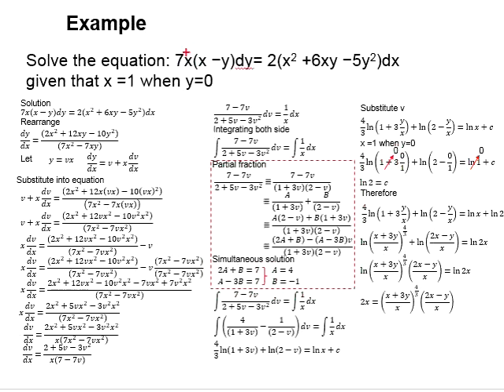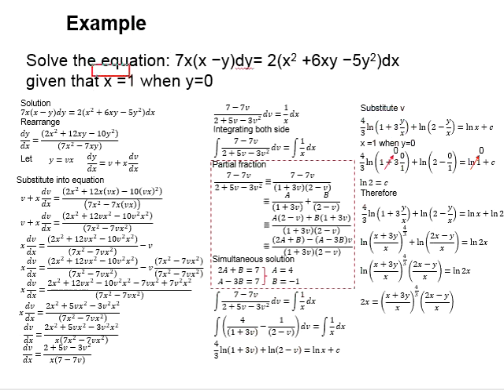6.4 Differential equations by substituting y = vx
Differential equations by substituting y = vx